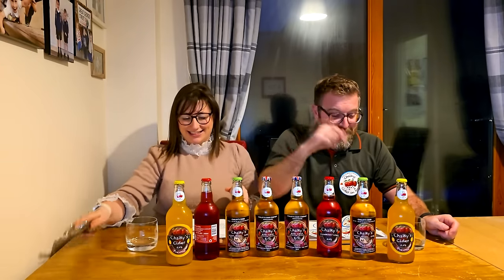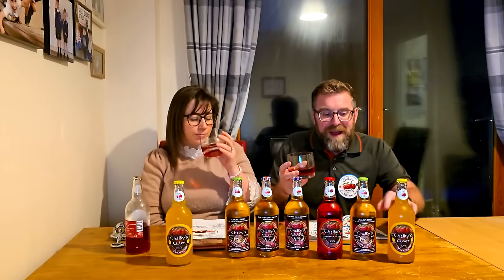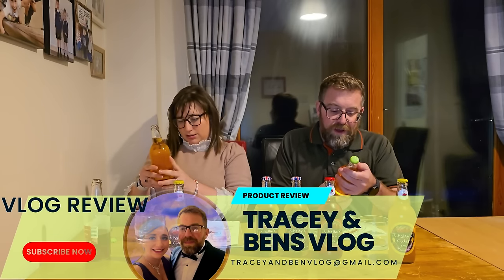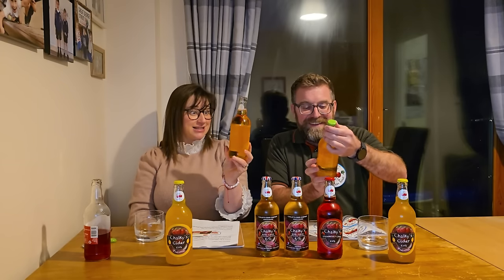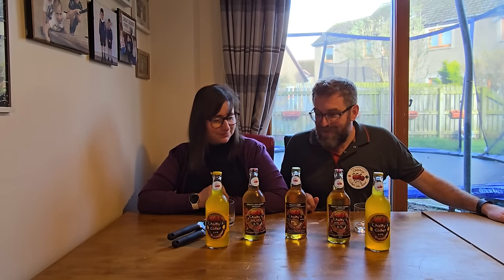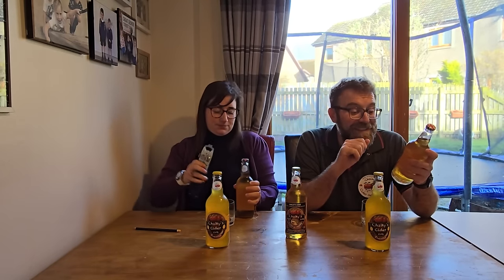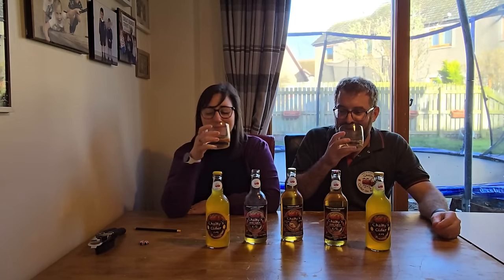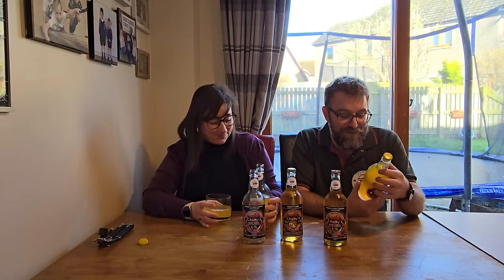Chalkys Cider.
We review Chalkys cider made in Worcestershire, a family run business. Do we like them, and do we find a favourite??

Recoding equipment;

DJI Mini 2

Galaxy S24 Ultra

Hollyland Lark Microphones Mk2

Phone tripod

Equipment used/tested during videos our videos;

Vax Platinum Smart Wash

Vax Solution

Cyrusher Kommpda E-Bike

Mammut Sapuen Walking boots

Ultenic T10 Elite Robotic Vacuum

ULTENIC P30 Grooming Kit

Spring Sale, only needs £149.99 after using the £20 off code plus the Amazon coupon! Total £100 money saving.

Mosfiata Knife

Guinness NitroSurge

Guinness NitroSurge cans

Chuck it ball thrower

Chuck it Dog balls

Glass storage jars for fruit

Milk Frother

Coffee Machine

Thermos Food Flask

PRIVACY POLICY and FULL DISCLOSURE:
Tracey and Ben Vlogs is a participant in the Amazon Services LLC Associates Program (UK)